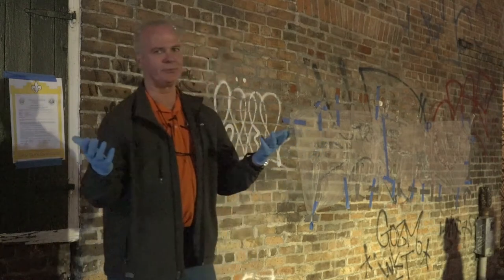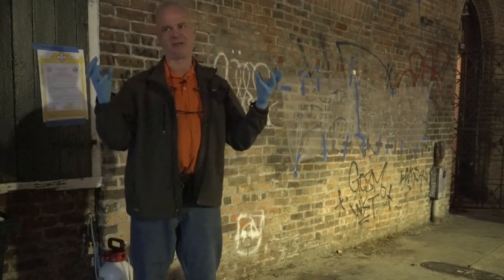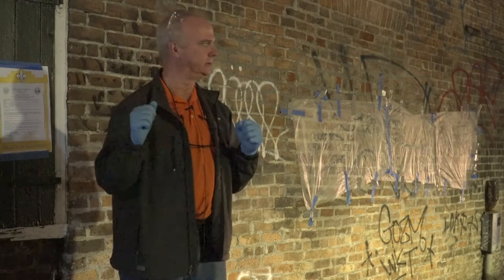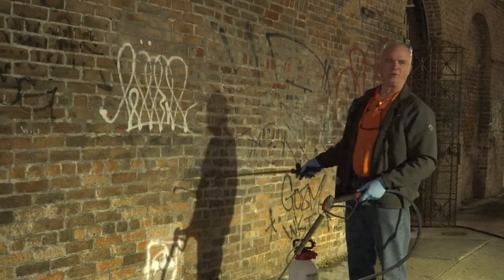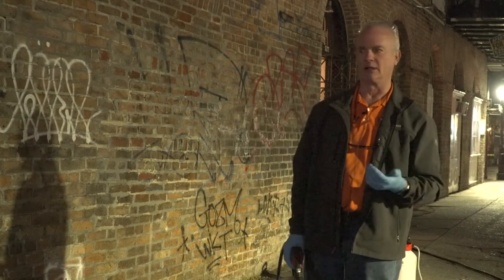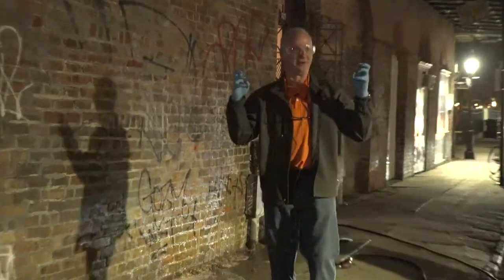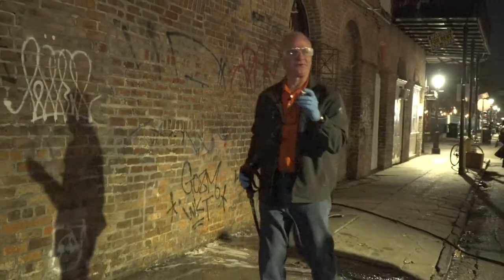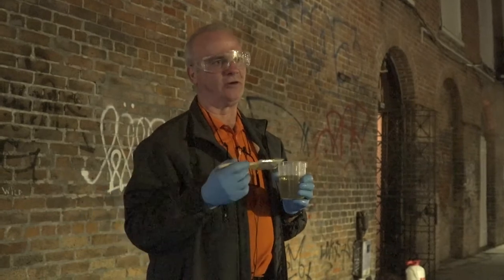Quarterly Care Workshop: Graffiti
Learn safe ways to remove graffiti without doing damage to your historic structure and get information about VCC approved treatments that can make future maintenance more manageable!

This workshop focuses on graffiti protection and removal. Graffiti can often feel like a never-ending battle for some homeowners, especially in popular neighborhoods like the French Quarter. Many methods for removing graffiti can actually do serious harm to those beautiful bricks while protectants often damage the bricks because they don’t let them breathe. Protecting and properly cleaning your historic masonry preserves the character of the architecture, respects the exceptional craftsmanship of the original design, and keeps replacement costs down. This workshop covers the basics of identifying problems and troubleshooting repairs, to protect the building and the owner’s investment.

The Quarterly Care Workshop series is designed to provide hands-on demonstrations and resources to property owners and caretakers about the nuts-and-bolts of architectural preservation. Maintenance IS preservation – and proper maintenance will protect historic structures from untimely deterioration.

This workshop series is part of a multi-tiered education initiative that will teach people of all ages and backgrounds about the value of the French Quarter’s architecture and proper stewardship of their historic structures through compliance with the Vieux Carré Commission Design Guidelines. Our goal is to raise awareness of the French Quarter’s cultural, economic, and historical value, as well as to concretely educate people about the nuts-and-bolts of architectural preservation by way of demonstrations and resources to French Quarter stakeholders that directly yield value to the district’s distinctive character.

Thank you to HolmesCo Inc., Prosoco, Gates Preservation, and the VCC Staff for assisting with the planning and execution of this important workshop.

Thank you to Travis Waguespack and NOETC for filming and editing our workshops!

Products used:
HD Paint Stripper 12 hr dwell
Neutralized with Saferstorer at 1 to 1..
Blockgaurd/GraffitiControl was the anti graffiti repellent